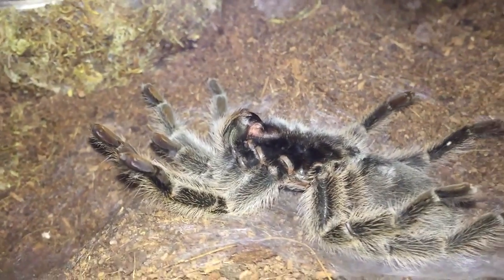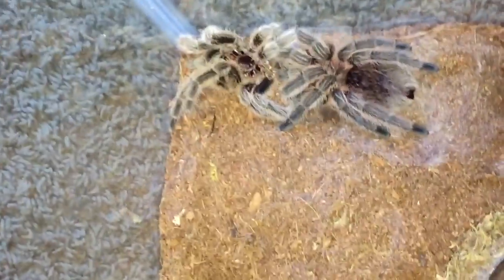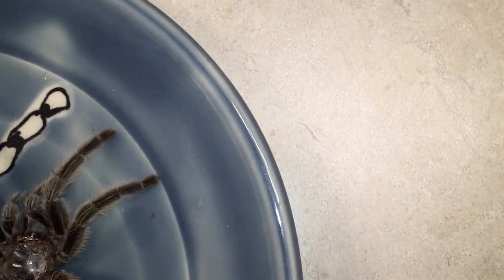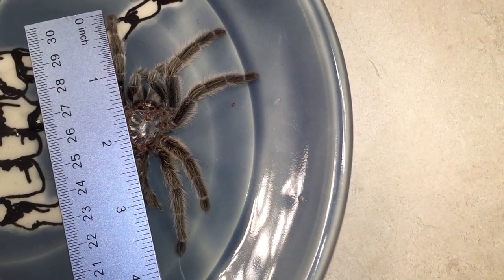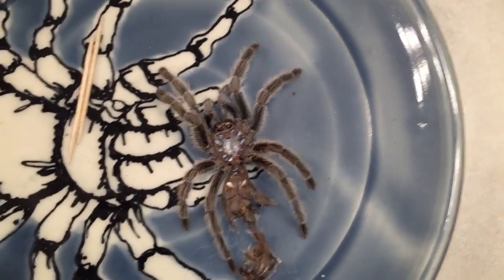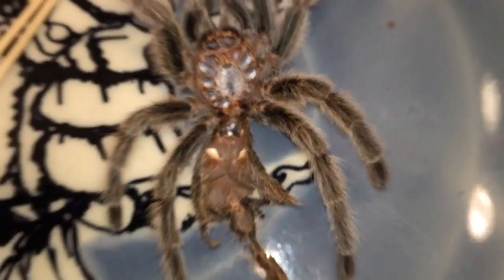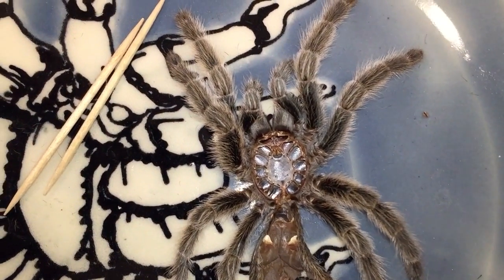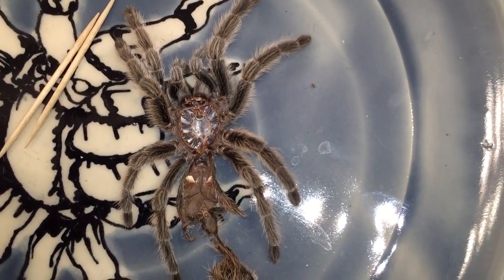Ursala my 1st & oldest tarantula finally molted after 2.5 years!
This is a video of Ursala my G. rosea/porteri.  Thx for watching please leave a like or comment.